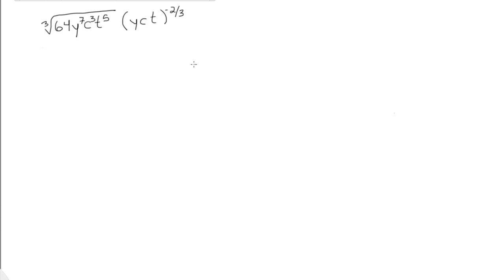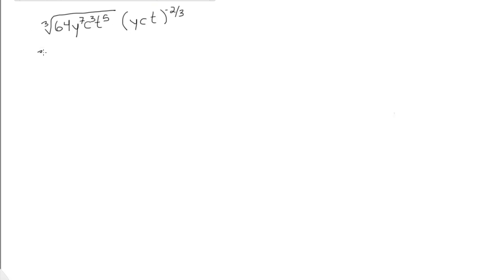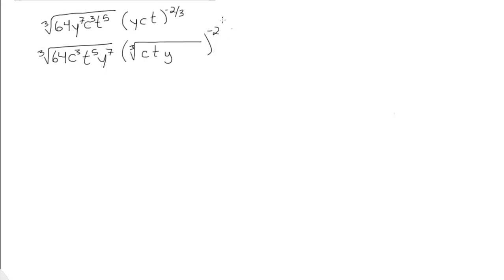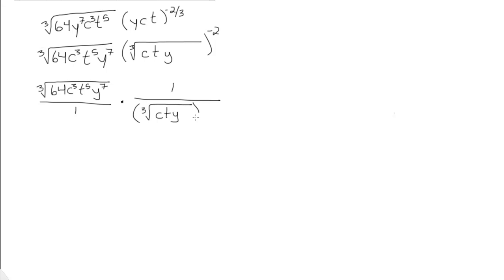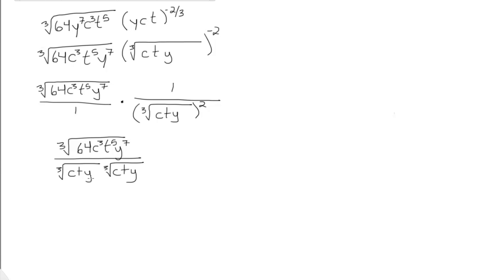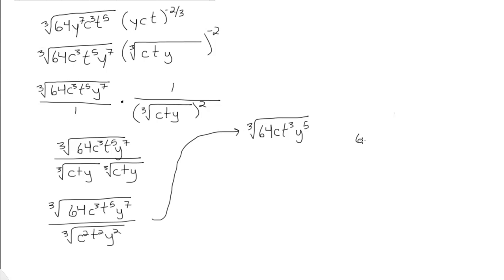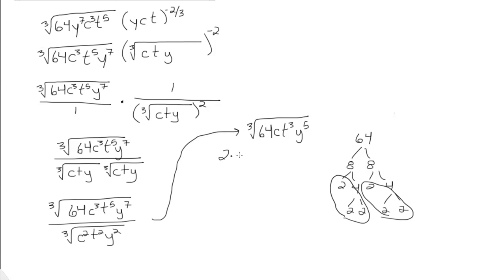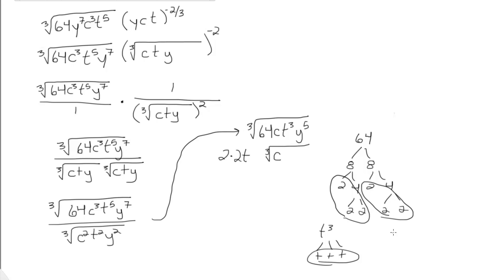Radical Expressions - Multiplying Radicals